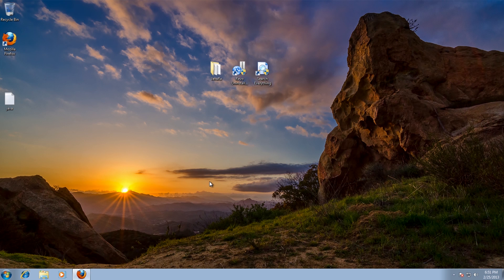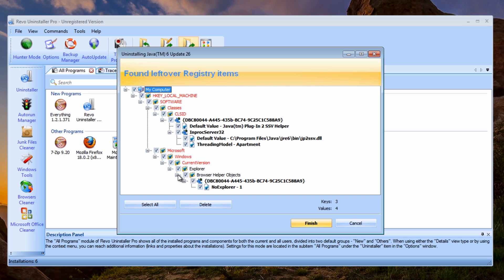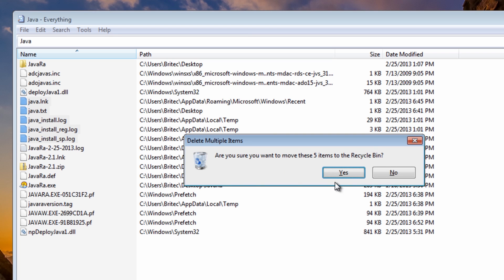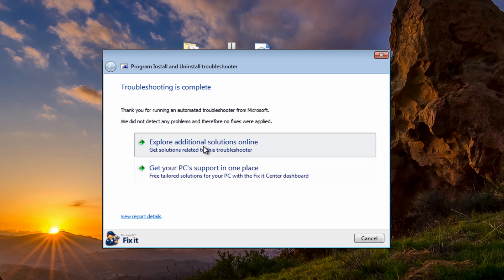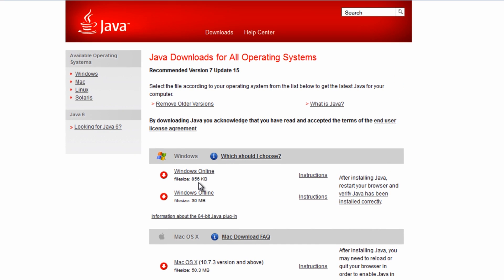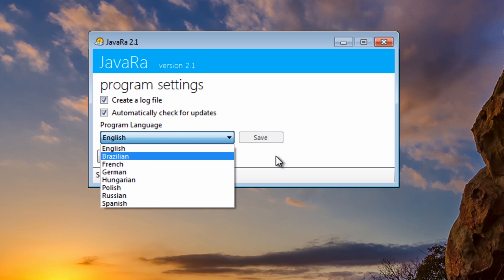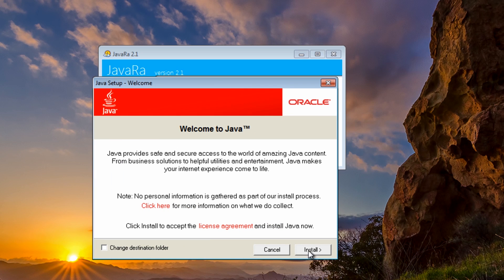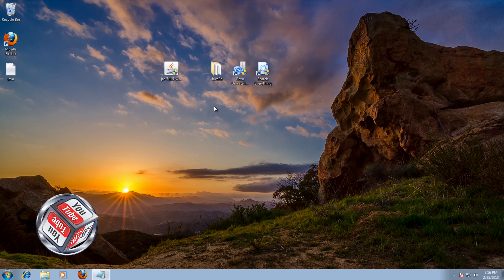Repair Problems with Java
Java Runtime errors are a pretty common problem on a Windows operating system. Windows operating systems will eventually start having problems when you get bugs in java or Malware exploits like zero day get installed or maybe its just a bad install of java...who knows sometime the people comes when you try to update or uninstall or install new version. So in this video i will so you how to fix these common issues.